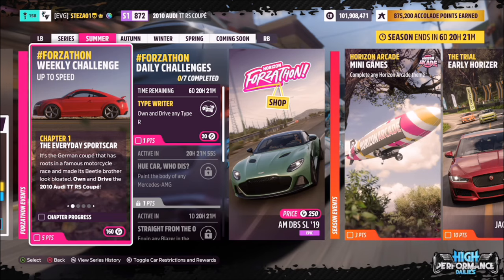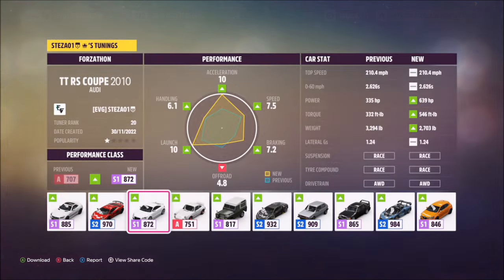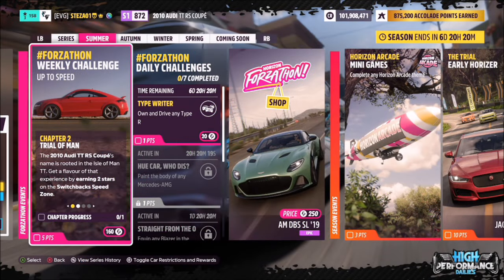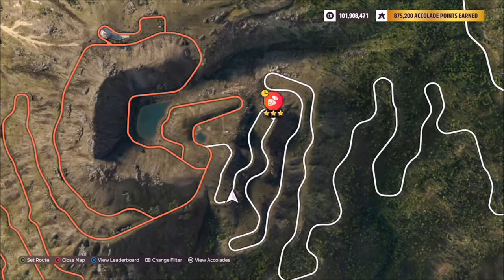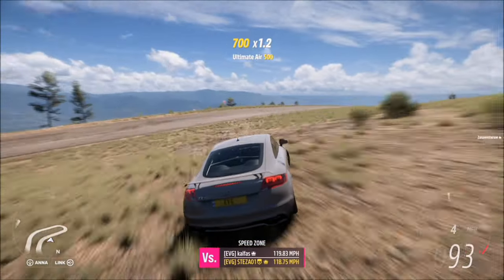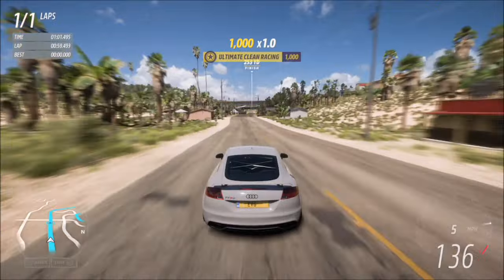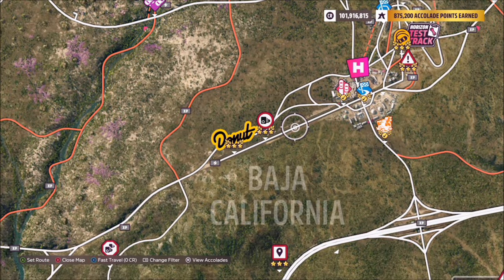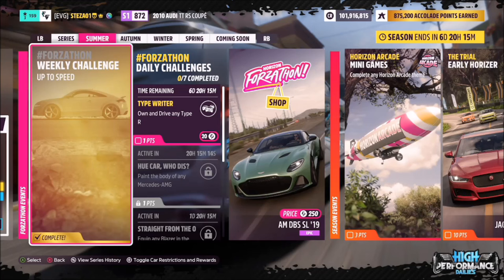Forza Horizon 5 - Forzathon Guide - Up To Speed - 2010 Audi TT RS - Ultimate Burnout Skill Guide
This weeks Forzathon wants you to use the 2010 Audi TT RS to complete the following challenges:
- Earn 2 stars at the switchbacks speed zone
- Win any S1 Race
- Earn an ultimate burnout skill